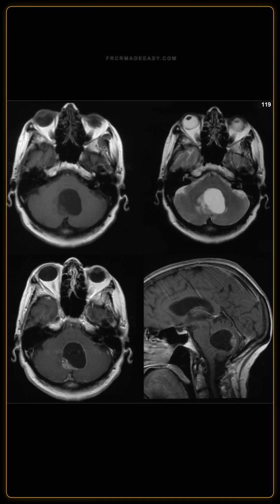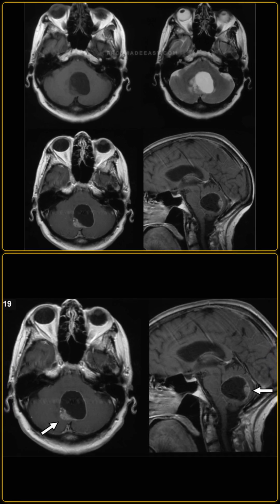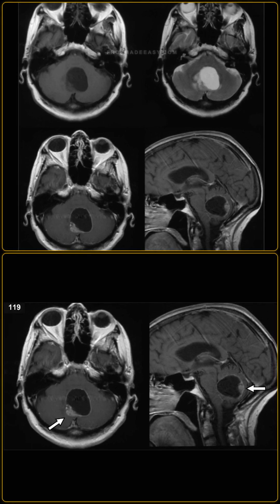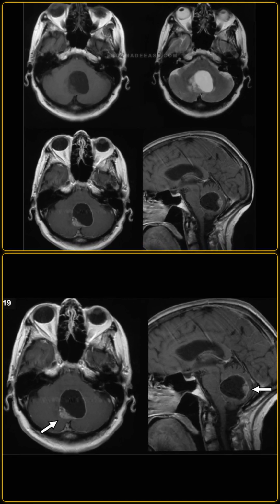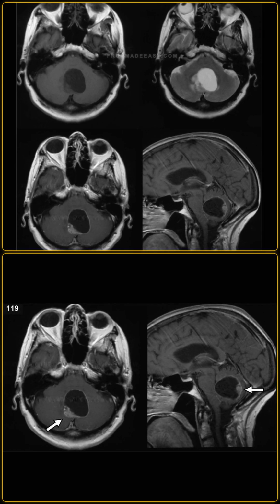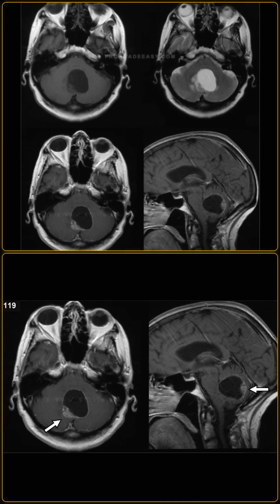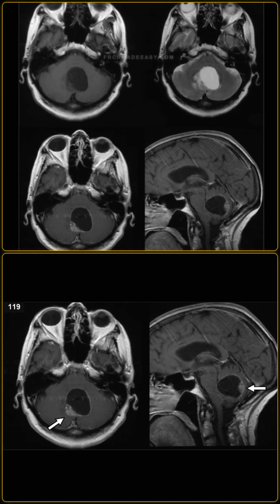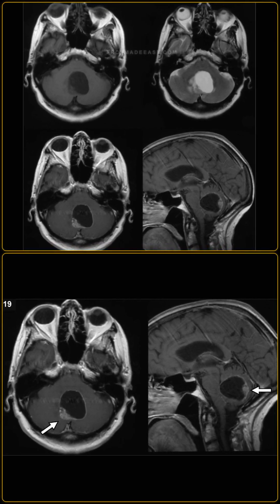Headaches & New Onset Epilepsy In A 32-Year-Old Male | Rapid Review Case 119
🧠 Clinical History:
A 32-year-old male presented with headaches and new onset epilepsy.

🔍 Imaging Findings:
Selected brain MR images show a large lesion in the cerebellar hemisphere, predominantly cystic (T2 hyperintense and T1 hypointense). Following IV contrast there is enhancement of the thin cyst wall and intense, uniform enhancement of a solid peripheral nodule posteriorly. Sagittal image shows compression of the 4th ventricle and obstructive hydrocephalus. Comparison axial post-contrast MRI confirms avid enhancement of the mural nodule.

✅ Diagnosis:
Haemangioblastoma.

📋 Differential Diagnosis:
Posterior fossa cystic mass with enhancing mural nodule:
- Haemangioblastoma (most common primary infratentorial tumor in adults, WHO Grade 1, associated with VHL, mural nodule enhances avidly).
- Juvenile pilocytic astrocytoma or JPA (most common pediatric infratentorial tumor, associated with NF1, identical cystic appearance with enhancing nodule).
- Solitary cerebellar metastasis (older patients, vasogenic edema around nodule, primary cancer history).
- Medulloblastoma (usually midline, arising from 4th ventricle floor or roof, predominantly solid, restricts on DWI, pediatric).

💡 Key Teaching Points:
Age rule of thumb: Children = JPA greater than Hemangioblastoma; Young adults = Hemangioblastoma; Older adults = Metastasis. In VHL, hemangioblastomas can be multiple and involve both brain and spine. Resection of the mural nodule is curative.

🩺 Clinical Management:
I would recommend surgical excision of the enhancing mural nodule (which is curative). Perform spinal cord MRI to screen for synchronous hemangioblastomas and evaluate the abdomen (ultrasound or CT) for RCC and pheochromocytoma to rule out VHL.